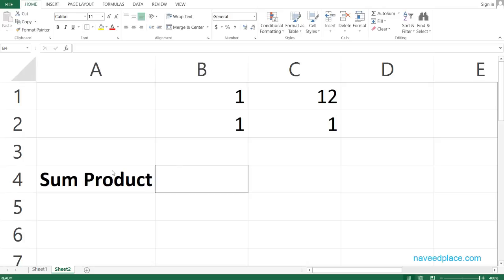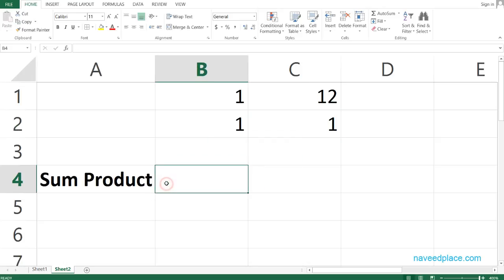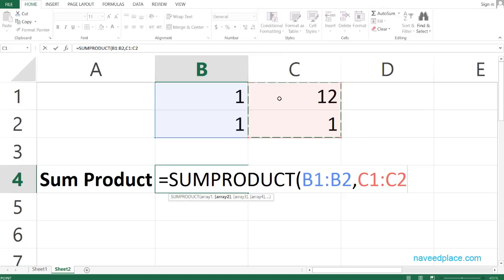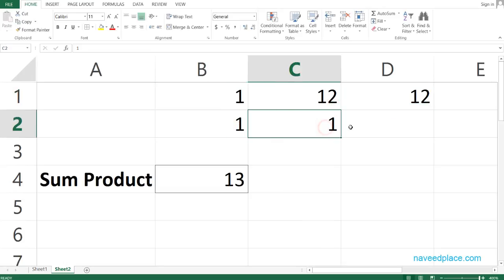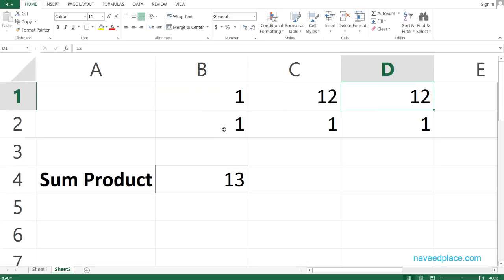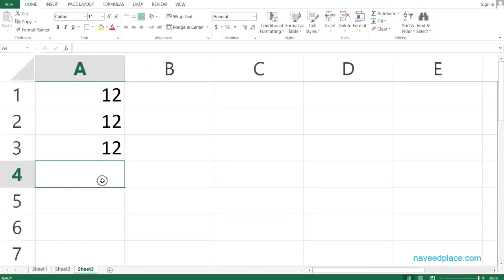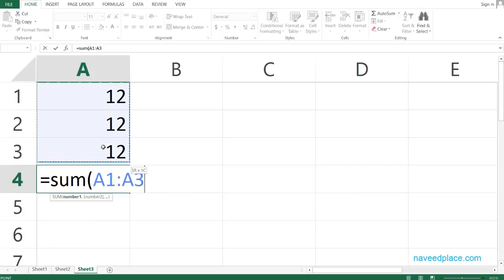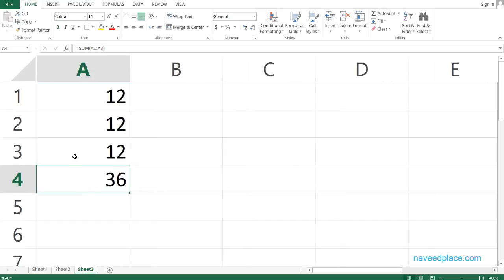Sum & Sum Product- function / Formula In Ms Excel Tutorial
Learn sum formula in excel Sum & Sum Product-  function / Formula In Ms Excel Tutorial
 MsExcel | Sum , SumProduct - Function / Formula Tutorials  For Beginners Step by Step . Learn MsExcel Sum , SumProduct  - Function / Formula Tutorials